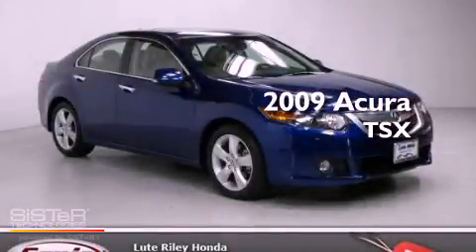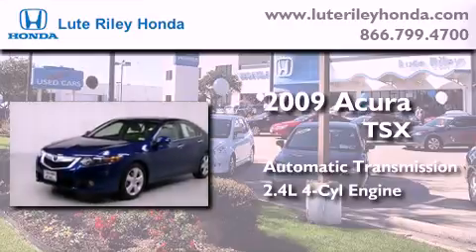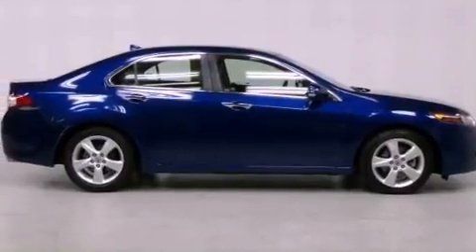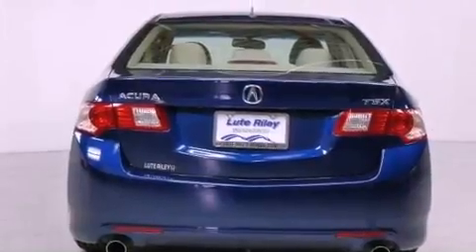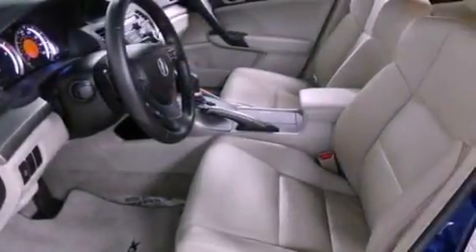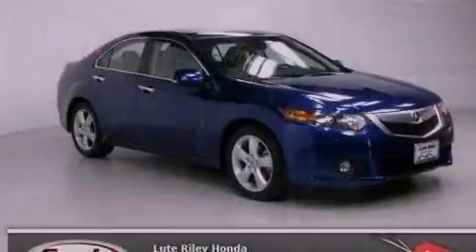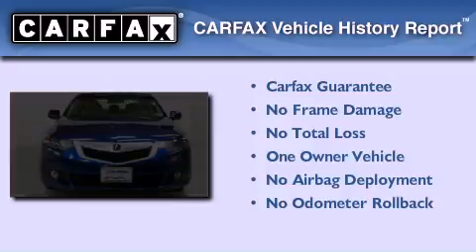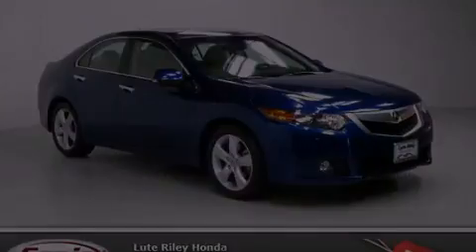2009 Acura TSX Richardson TX 75080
Year : 2009
 Make : Acura
 Model : TSX
 Engine : 2.4L I-4 cyl
 Trans . : Automatic
 Exterior : Blue
 Miles : 42,756
 Interior : Gray

 Used 2009 Acura TSX Richardson TX